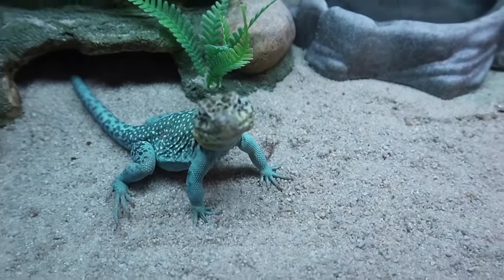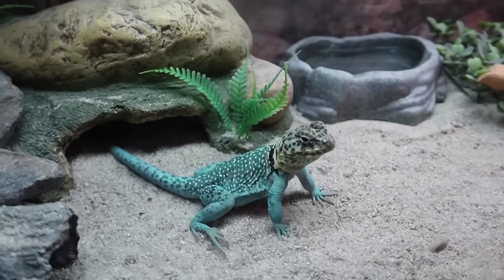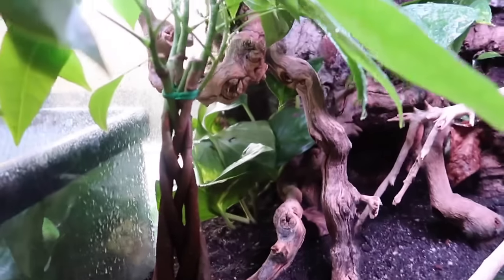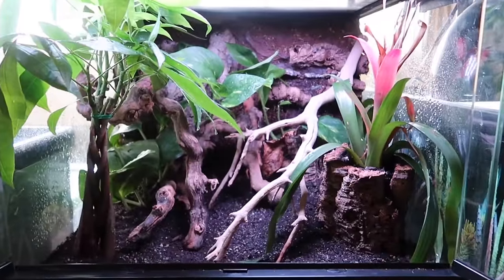Reptile and Amphibian Room Tour August 2017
Reptile and Amphibian Room Tour August 2017. In this video I show and talk about all my reptiles and amphibians. I have a total of 15 pets.

Reptiles in this video:
Oklahoma Aqua Flame Eastern Collard Lizard
Leopard Geckos
Crested Geckos

Amphibians:
Newts

Comment ER Bros so I know who to shoutout :)

Thanks for reading and comment if you are going to the Pomona Reptile expo! I'll see you there!